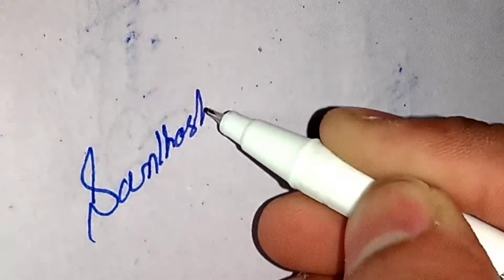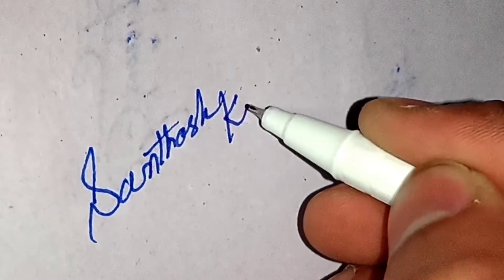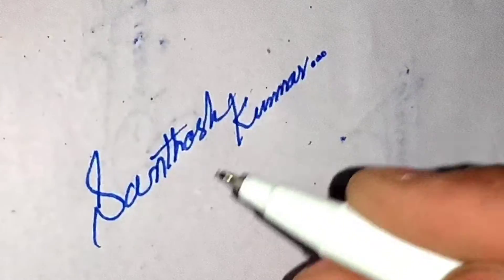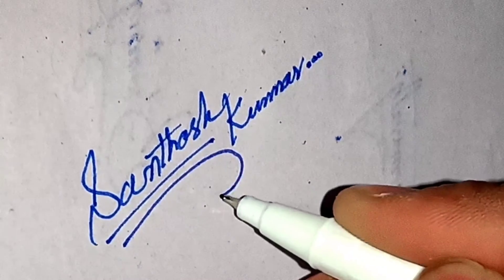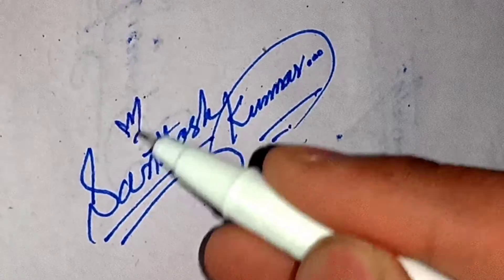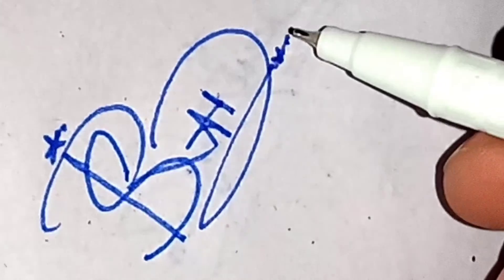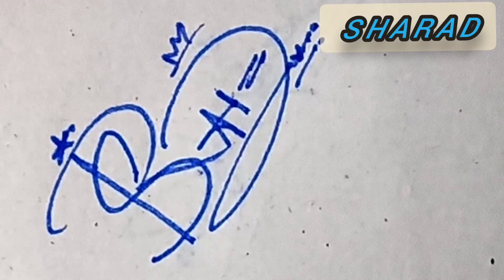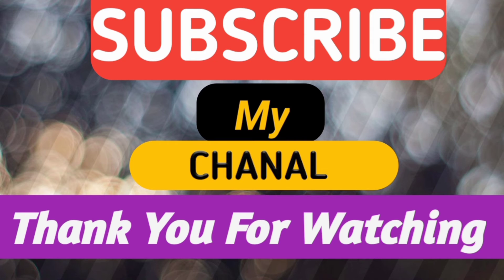How to Create Signature ll My subscriber signatures Draw your name signature by Naseem Sahel Arts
Hi in this vedio I am going to teach you how to draw a signature like a billionaire by Naseem Sahel Khan.
SignatureFirma-NaseemSahelArts#dastkhat